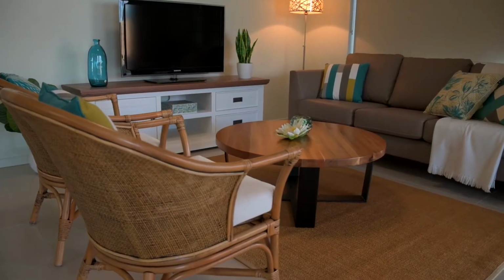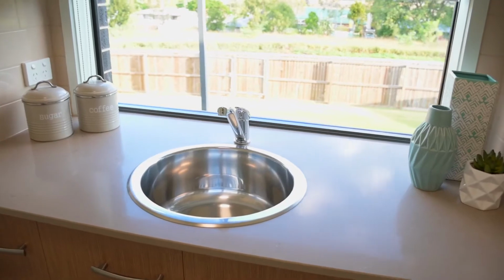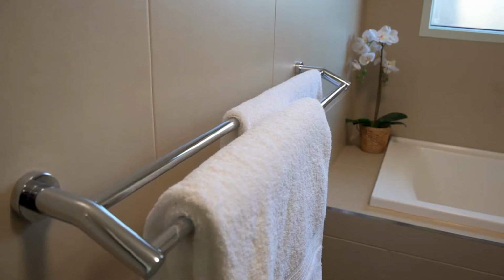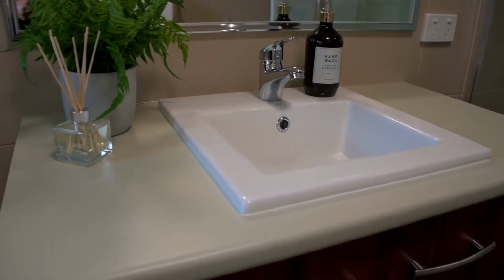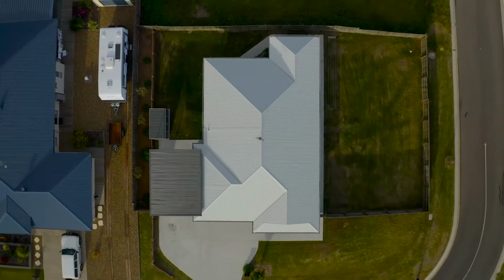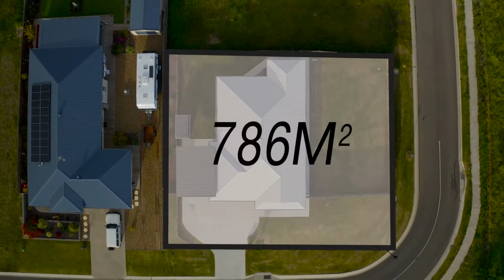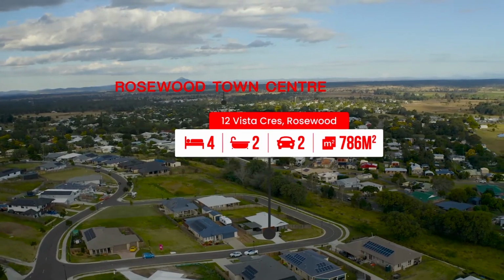Property For Sale - 12 Vista Crescent Rosewood QLD 4340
Step inside to find this beautifully maintained 3 year old home that has been equipped with bespoke fixtures and fittings that are sure to impress even the fussiest of buyers. The open layout allows for plenty of natural light, taking advantage of the elevated position to capture lovely breezes and the surrounding mountain views. Whether you're in the market for your first home, downsizing or looking to invest you'll find something to love at 12 Vista Crescent!
Proudly set on an elevated 786m2 corner allotment with stunning, never to be built out* views of the scenic rim. There is fully rear yard vehicle access, plus an extra high carport, perfect for the boat, trailer or camper. The home also features a number of lavish improvements including butlers pantry, stone bench-tops to kitchen and bathrooms plus fresh paint and carpets to the bedrooms.  We invite you to come experience this wonderful home in this quiet position in Rosewood, which offers relaxed living without compromise!

FEATURES AT A GLANCE:
• 4 bedrooms all with excellent storage ceiling fans and brand new carpet.
• Master bedroom complete with walk in robe and modern ensuite.
• Stylish modern kitchen with stone bench tops, brand new touch control ceramic electric cook top, breakfast bar and butlers pantry complete with its own sink.
• Modern bathroom with floor to ceiling tiles, separate shower and bath and a separate powder room / WC.
• Internal laundry
• Generous 782m2 Corner allotment with never to be built out with open views of scenic rim.
• Fully fenced with rear yard access - extra double gate at bottom of block plus drive though access from the carport.
• Extra high Carport perfect for cars, caravan, boat or trailer.
• Elevated block creating a light filled home and constant breezes.
• Freshly painted throughout.
• Tiled north east facing alfresco that seamlessly integrates with the open plan living and dining.
• Crimsafe style security screens throughout for added piece of mind.
• Plenty of internal storage including pull down storage ladder in garage to access the roof void - great for additional storage.
• Garden shed
• Cement paths around the entire home
• Air conditioners to the living area and master bedroom for year round comfort.

Benefits of this fantastic location include:
• Only 2 km's to Rosewood Train Station.
• Only 1.5km to Drakes supermarket and the Rosewood town centre.
• Only 2km to Rosewood Primary School and less than 1.5km to Rosewood High School.
• Less than 3km to Rosewood Golf Course.
• 20kms to the Ipswich CBD.
• Less than a 15 Minute drive to the Amberley RAAF Base.

*All distances approximate, views not to be build out based on current available planning and development information